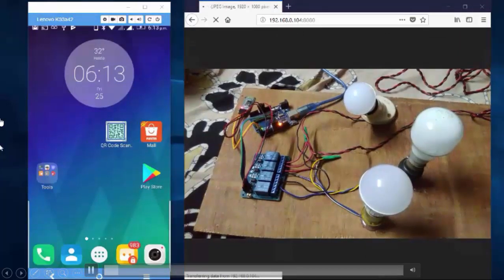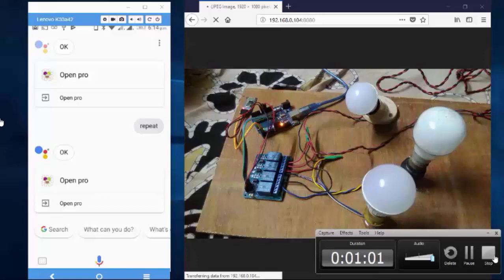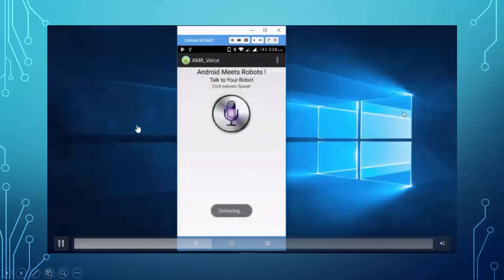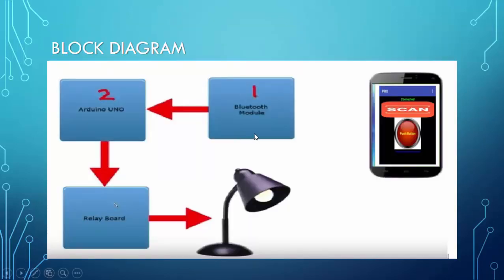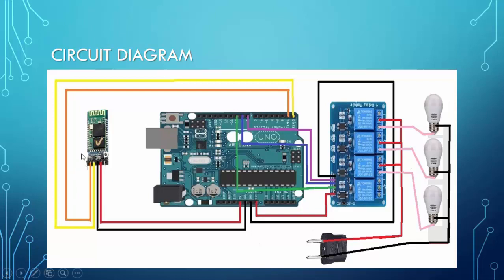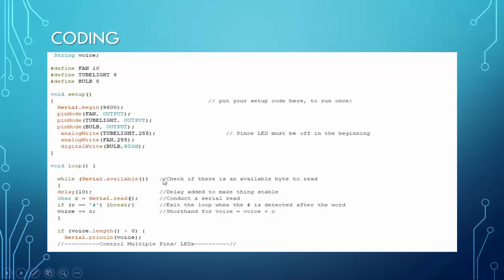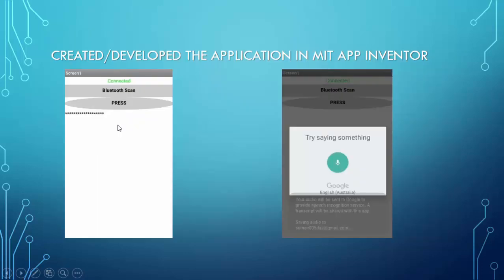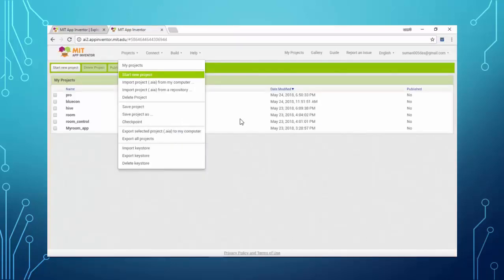Home Automation | Bluetooth voice controlled appliances with 'OK GOOGLE'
My project is about controlling home appliances with google assistant and bluetooth. I decided to make this project as when i was searcing the web regarding voice controlled home automation projects, I found that most of the projects were based on wifi. I gathered information regarding how Google Home and Amazon Echo are controlling home appliances, I was really astonished knowing how the technology has evolved. After gathering information regarding wifi based home automation i started to gather information regarding Bluetooth based home automation. While digging out the information from the web, a thought suddenly strike my mind. The thought was "Why in case of Bluetooth home automation the user needs to click on the button of the application everytime for saying a Command" . I know that the button was acting as a trigger for activating Google speech recognizer and Google Text to Speech. So i made up my mind to build a project where the user doesn't have to press the button at all and everything will be automated. Later on when i started working on the project i came to know that Google Home is capable of connecting to Bluetooth speakers to play Music but is unable to connect to Bluetooth based home appliances, So for removing the Button on the Android App I used Google Assistant('OK GOOGLE') . Voice activated trigger switch to activate the app and Google speech recognizer and Google Text to Speech.

Please don't forget to give likes and comments and share the video

Your likes and comments are very valuable for us